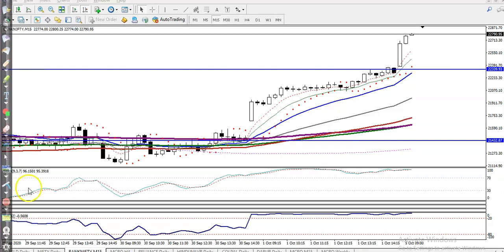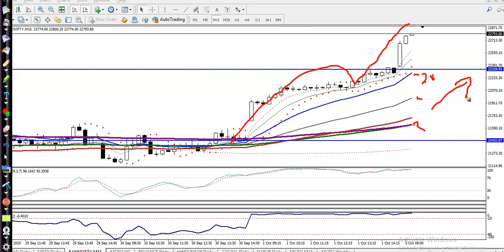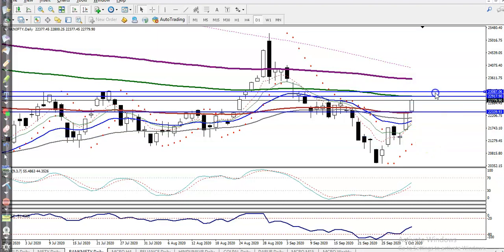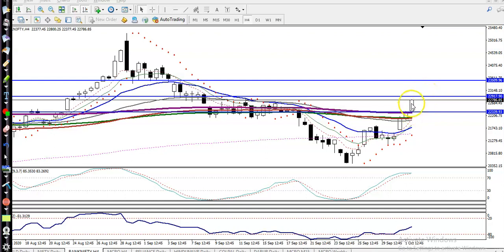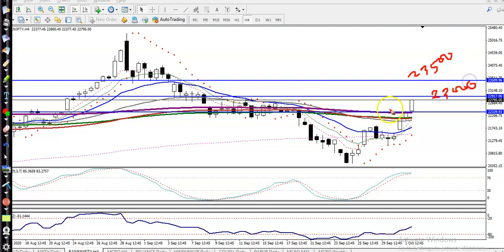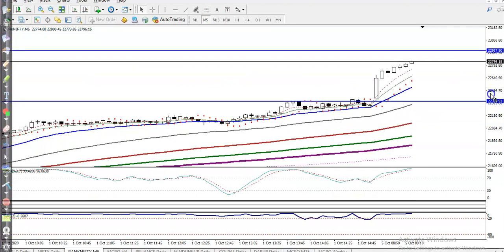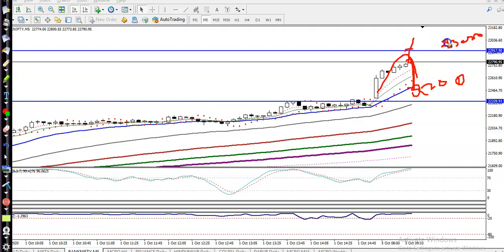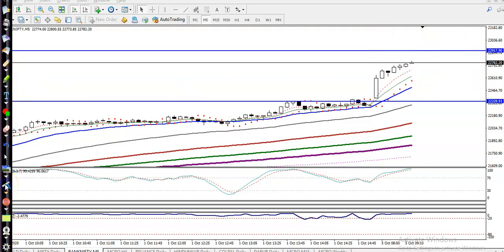Bank Nifty Analysis | Pivot Point | 5th October 2020